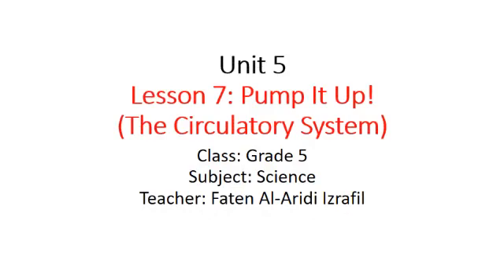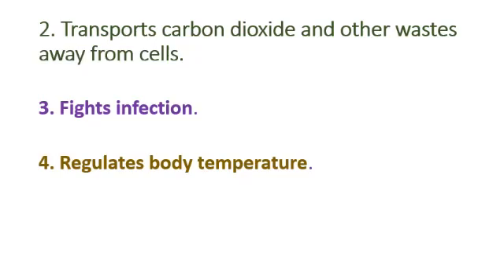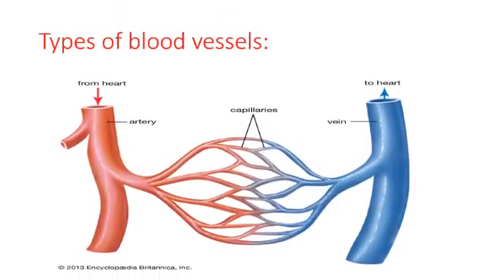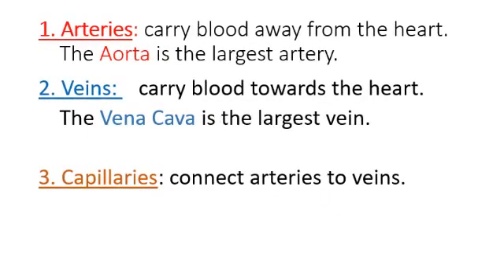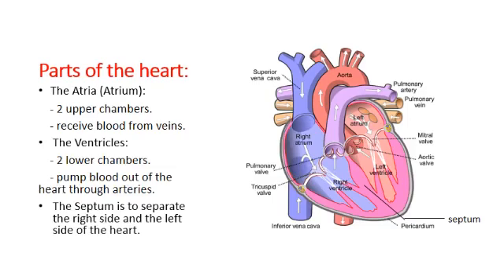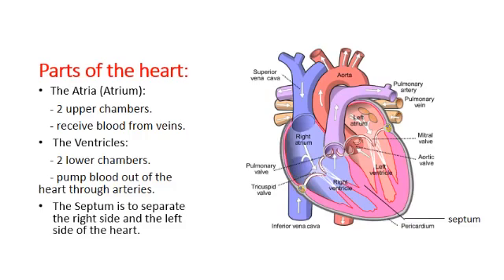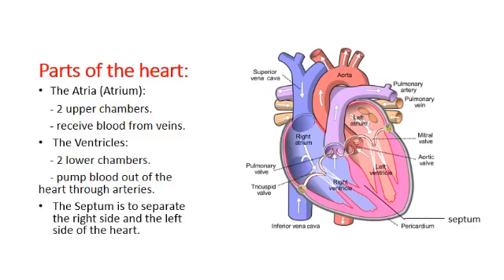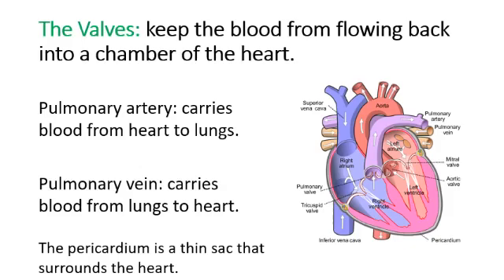G5. The Circulatory System